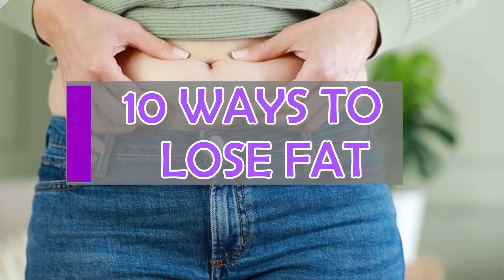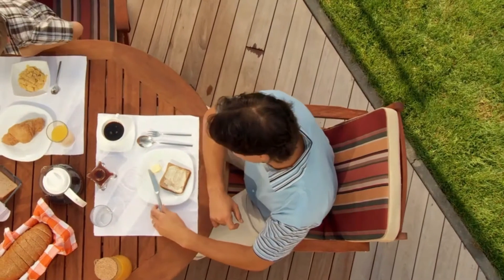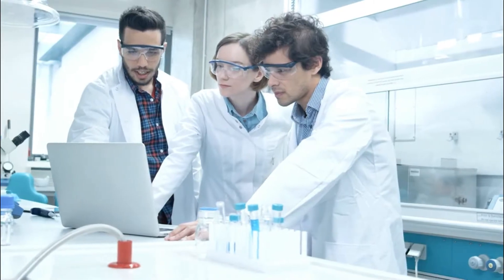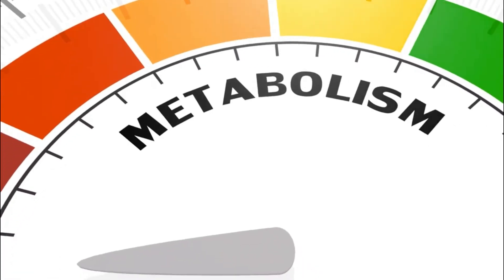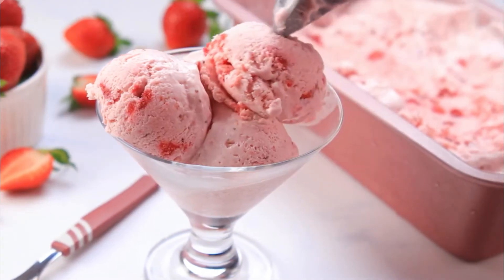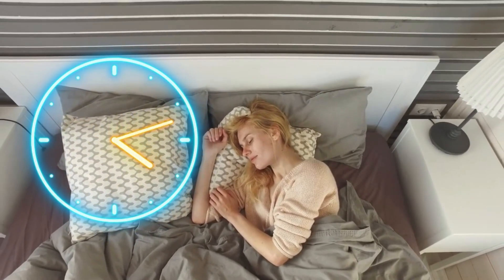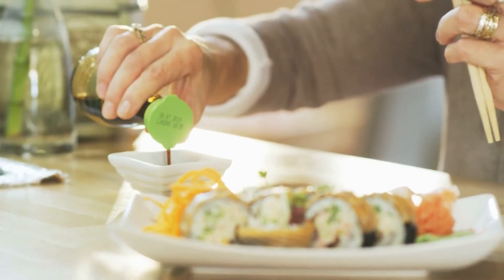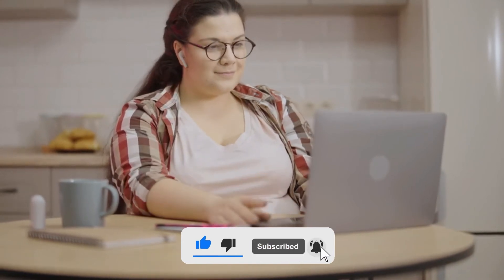10 Weys to LOSE FAT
Ever wonder wich are the easyest steps to take when you want to start leaning your body? In - 10 Ways to lose fat - we will reveal the best ways to start losing your excess weight.

Being overweight or obese can lead to a range of health problems. Whether you’re looking to improve your overall health or simply slim down for summer, burning off excess fat can be quite challenging. Carrying excess body weight can increase the risk of serious health problems, including heart disease, hypertension, and type 2 diabetes.
In addition to diet and exercise, numerous other factors can influence weight and fat loss. Luckily, there are plenty of simple steps you can take to increase fat burning, quickly and easily.

1. Eat more protein
Protein not only helps build muscle, but during times of calorie restriction, it helps you hang on to the muscle you already have. Furthermore, protein is highly satiating a protein-rich meal of meat or eggs will leave you feeling fuller longer than eating an equivalent number of calories from grains. Consume 1–1.5 grams of protein per pound of your body weight daily, as recommended in the Men's Fitness Food Pyramid (available in 101 Best Workouts of All Time).

2. Sugary Drink
Sugar-sweetened beverages, like soda, are one of the unhealthiest foods on the planet.They are strongly associated with weight gain and can have disastrous health effects when consumed in excess. Even though sugary drinks contain a lot of calories, your brain doesn’t register them like solid food. If you are serious about losing weight, consider giving up sugary drinks completely.

3.Drink Water Regularly
Drinking water can help you eat less and lose weight, especially if you drink it before a meal.
One study in adults found that drinking half a liter of water about 30 minutes before meals reduced hunger and lessened calorie intake.
Participants who drank water before a meal lost 44% more weight over a 12-week period compared to those who did not. If you replace calorie-loaded drinks — such as soda or juice — with water, you may experience an even greater effect.

4. Hit the weights
Running for an hour may burn more calories than a one-hour strength workout, but weight training causes you to keep burning calories for hours, even days after the workout is over. Repairing and rebuilding the damaged muscle fibers requires energy so the calories you are consuming, which might otherwise be stored around your waist, can be burned. On top of the metabolic effect, weight training boosts your natural fat-fighting hormones like testosterone and growth hormone. See how you can supercharge weight loss with these metabolic moves.

5. Engage in regular physical activity and exercise
Regular exercise is vital for both physical and mental health. Increasing the frequency of physical activity in a disciplined and purposeful way is often crucial for successful weight loss.One hour of moderate-intensity activity per day, such as brisk walking, is ideal. If one hour per day is not possible, the Mayo Clinic suggests that a person should aim for a minimum of 150 minutes every week.

6. Ice Cream
Ice cream is incredibly delicious, but very unhealthy. It is high in calories, and most types are loaded with sugar.
A small portion of ice cream is fine every now and then, but the problem is that it’s very easy to consume massive amounts in one sitting.
Consider making your own ice cream, using less sugar and healthier ingredients like full-fat yogurt and fruit.
Also, serve yourself a small portion and put the ice cream away so that you won’t end up eating too much.

7. Get Sufficient Sleep
It makes sense when you think about it. The purpose of sleep is to refresh your energy for another day. If you don’t produce enough energy from rest to sustain you during the day, your body is going to find other ways to get those energy needs met, the easiest of these being to simply eat more. Health experts recommend getting at least eight hours of sleep per night. It turns out it could help you lose belly fat.

8. Chew Thoroughly and Slow Down
Your brain needs time to process that you’ve had enough to eat.
Chewing your food thoroughly makes you eat more slowly, which is associated with decreased food intake, increased fullness and smaller portion sizes. How quickly you finish your meals may also affect your weight. A recent review of 23 observational studies reported that faster eaters are more likely to gain weight than slower eaters. Fast eaters are also much more likely to be obese. To get into the habit of eating more slowly, it may help to count how many times you chew each bite.

9. Avoid foods that contain trans fats
Trans fats are created by pumping hydrogen into unsaturated fats, such as soybean oil. These fats have been linked to inflammation, heart disease, insulin resistance, and abdominal fat gain in observational and animal studies. To help reduce belly fat and protect your health, read ingredient labels carefully and stay...